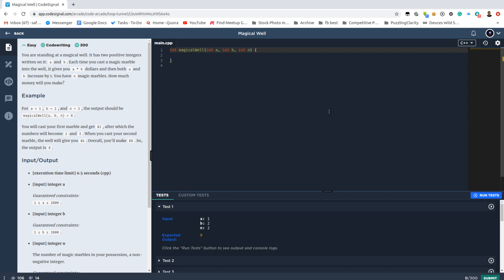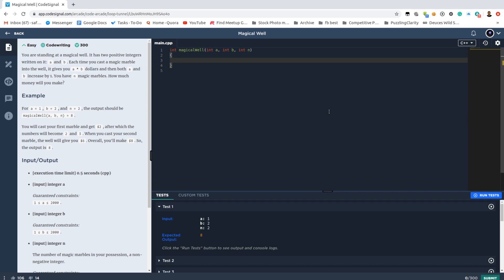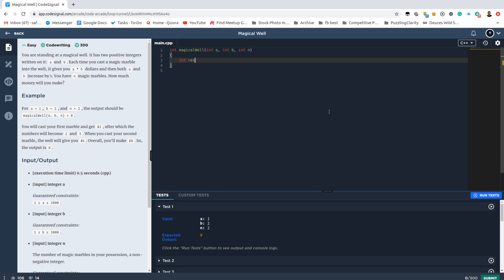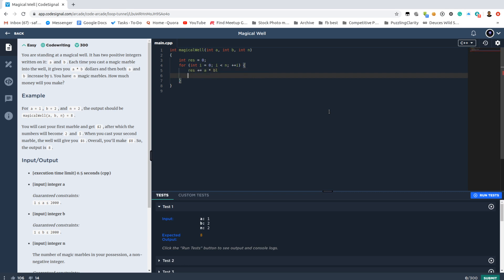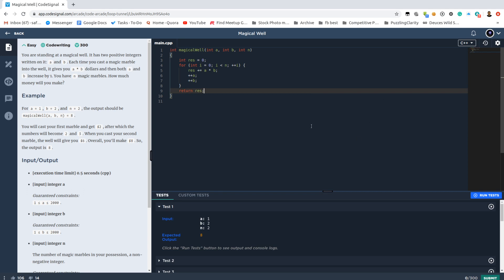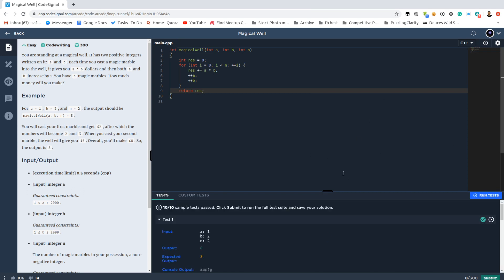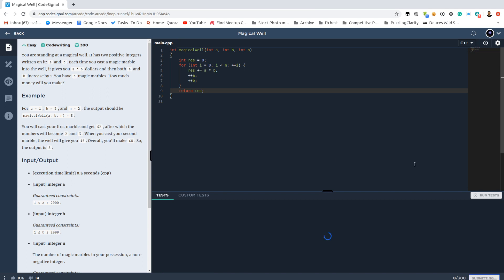CodeSignal Arcade The Core 27 magicalWell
The link to the post with the source code.